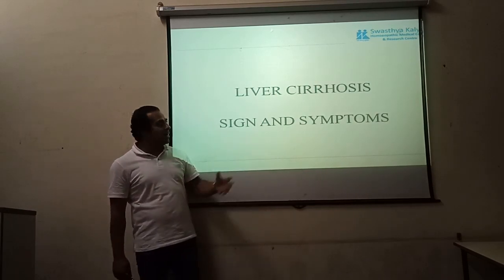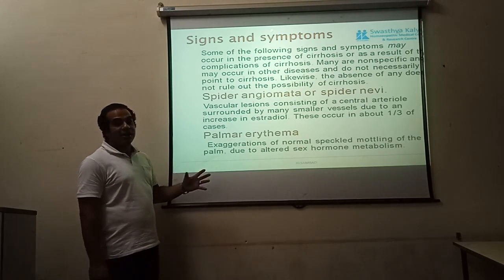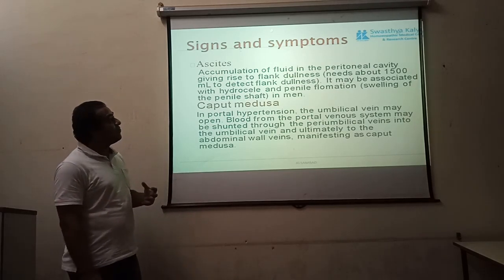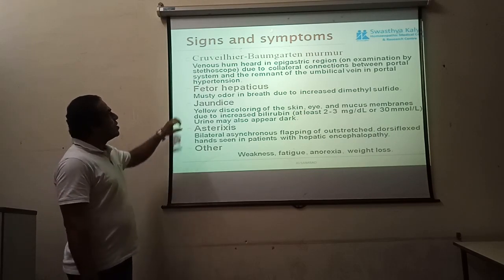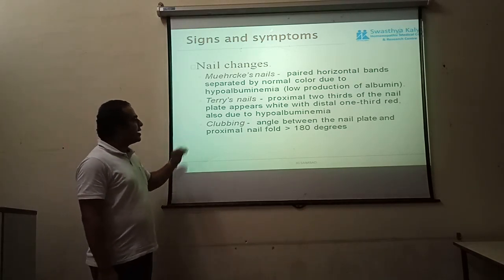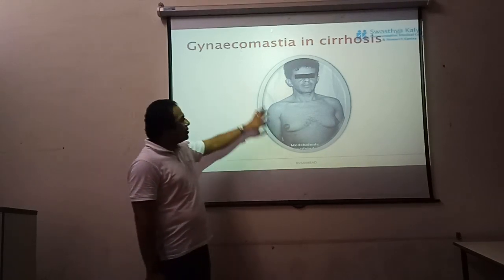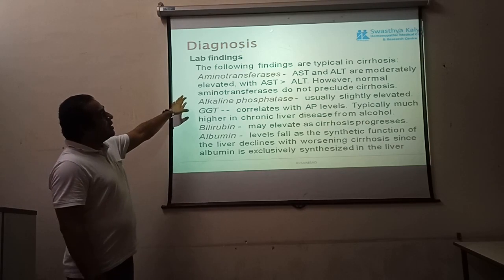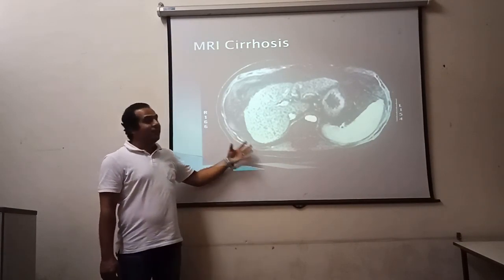LIVER CIRRHOSIS PART 2-PATHOLOGY-DR ABHISHEK ACHALPURKAR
MEDICAL COLLEGE